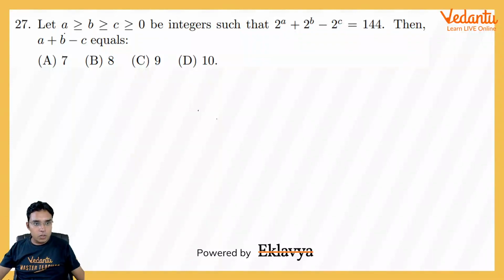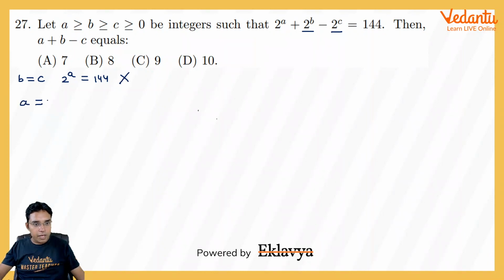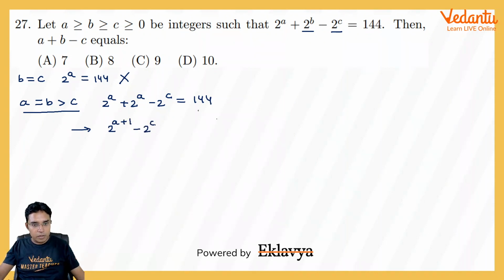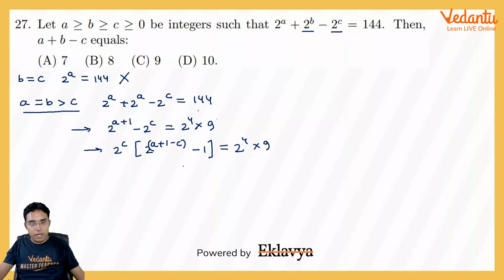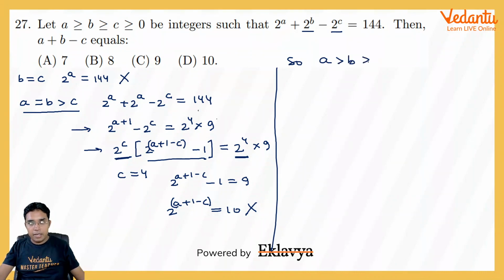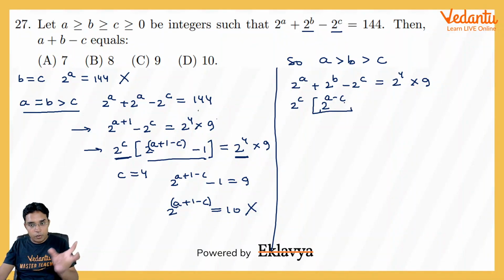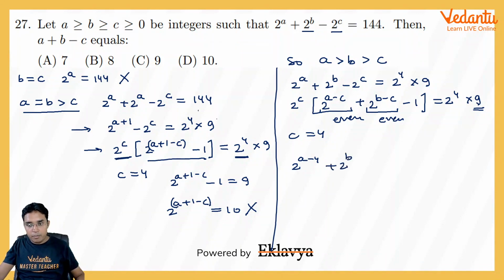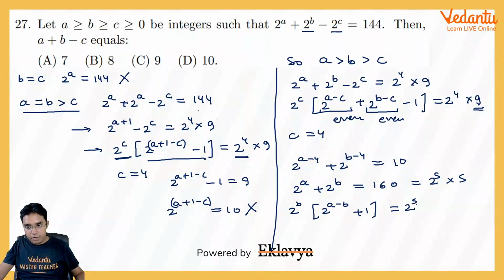Q27 2019 part A ISI Discussion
➡️Let a ≥ b ≥ c ≥ 0 be integers such that 2a + 2b − 2c = 144. Then,
a + b − c equals:
(A) 7
(B) 8
(D) 10.